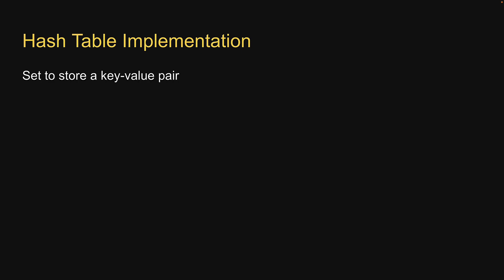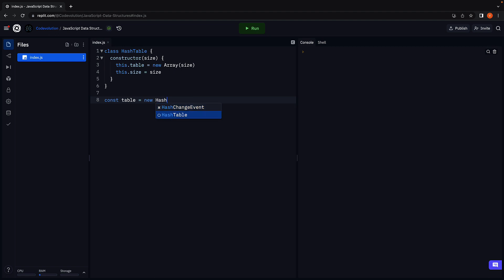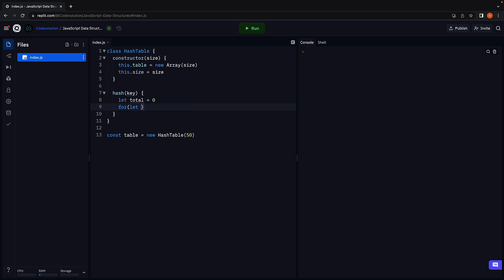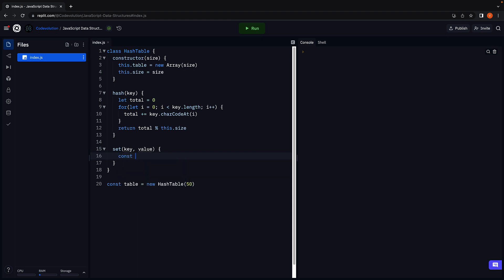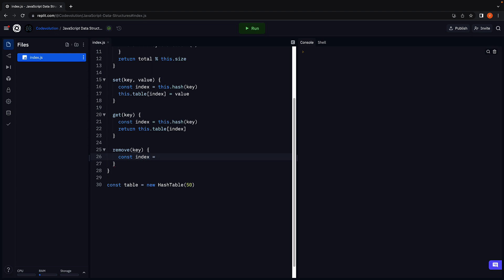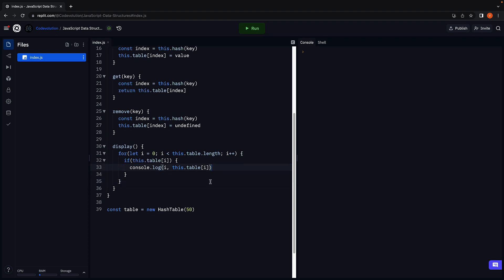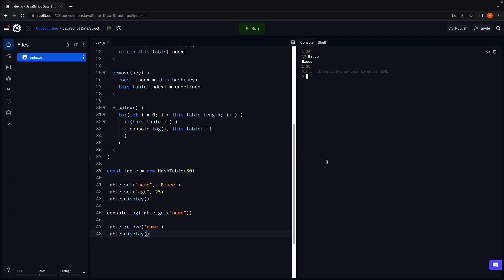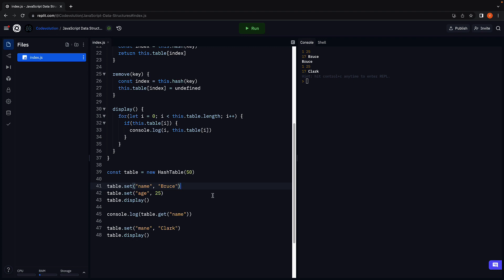JavaScript Data Structures - 29 - Hash Table Implementation